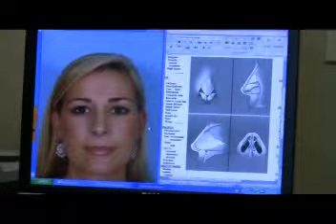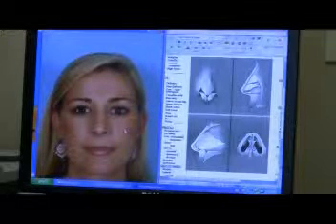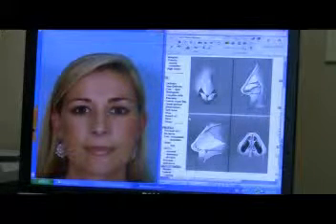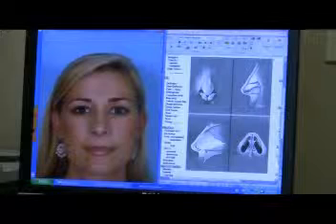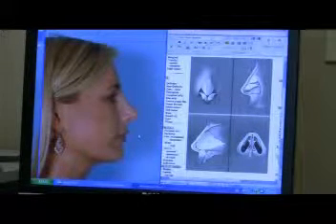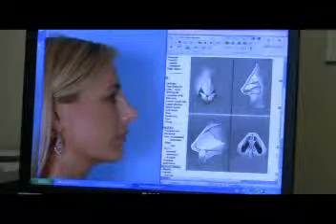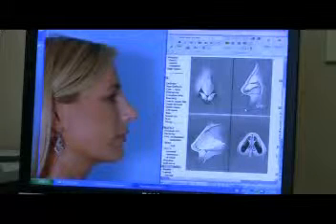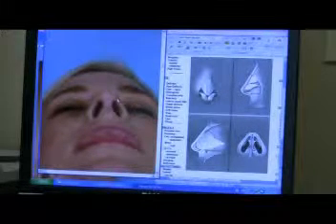Dr. Buckingham - Rhinoplasty Tutorial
The ideal goal in rhinoplasty is to improve the nose aesthetically making it harmonize with the other facial features. This way the nose will blend with the face rather than be the dominant or obvious feature.